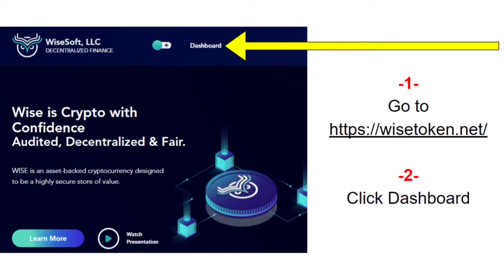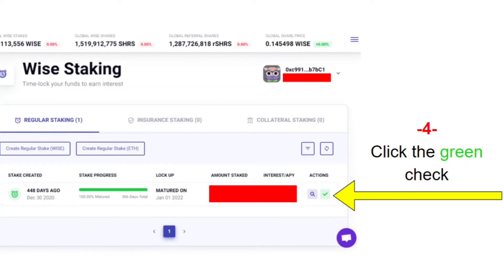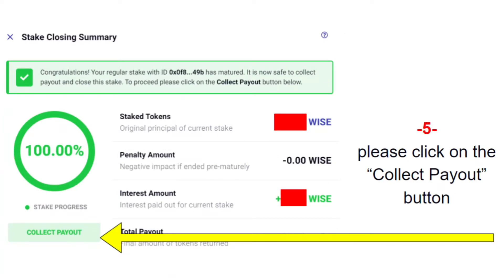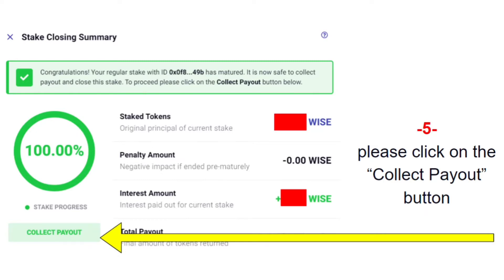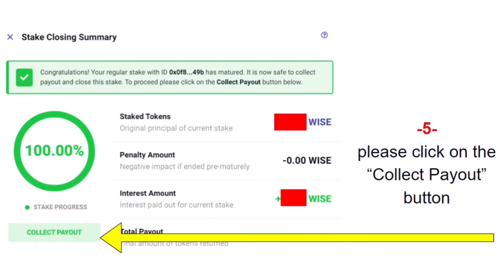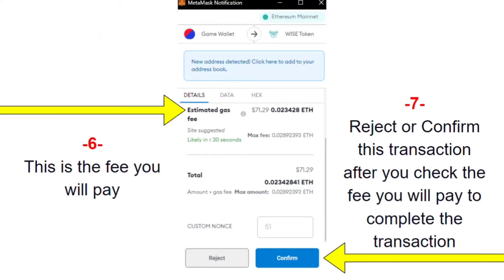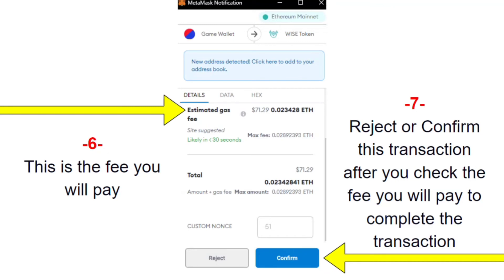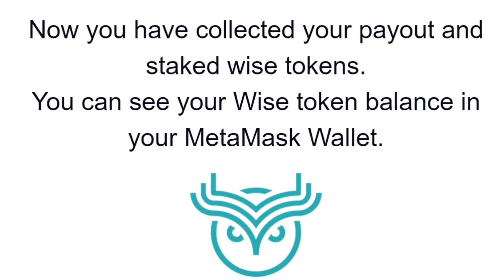How to claim Wise token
How to claim Wise token. This is a short video to help you get it done!

As you all know I share my personal development and trading journey and the things that I've picked up along the way that are helping me become my best self! I share the things I'm learning with the intent to help you become the best version of yourself on your own journey too.

I put parents on the FastTrack to create more time freedom for the things they love while creating a lifetime of financial freedom by sharing my journey! I live by the philosophy of
Be More.  Earn More.  Live More.  Give More.
My videos are a way to do just that!

Become economically unbothered! I put parents on the FastTrack to create more time freedom for the things they love while creating a lifetime of financial freedom! Let me show you my roadmap to financial freedom,  I’ll even show you 2 of my favorite trading strategies. I’ll give you access to over 100 full-time educators and 24/7 access to education.